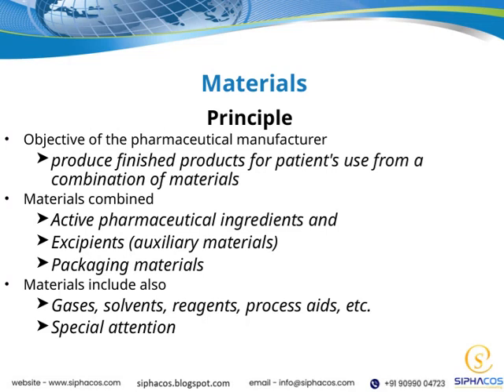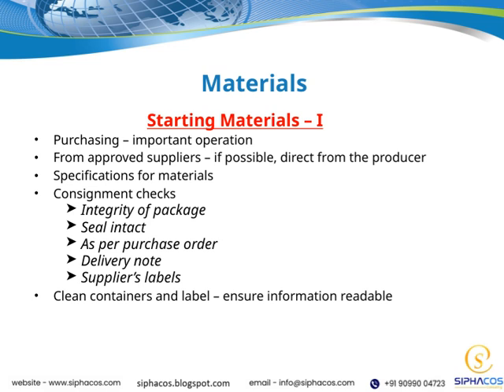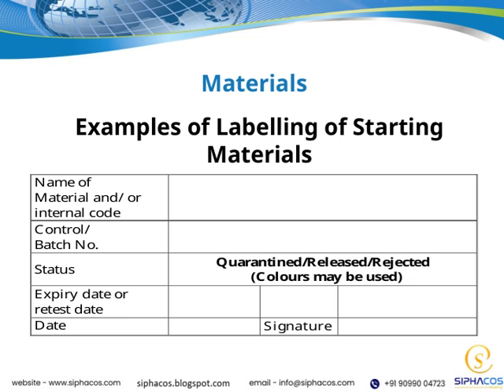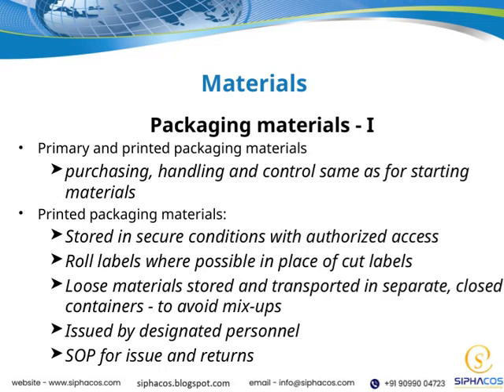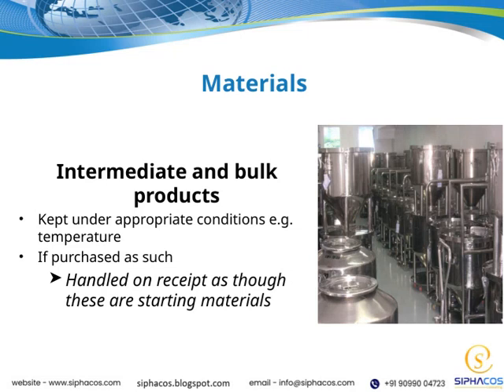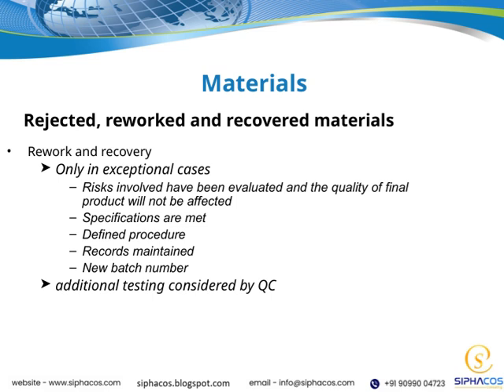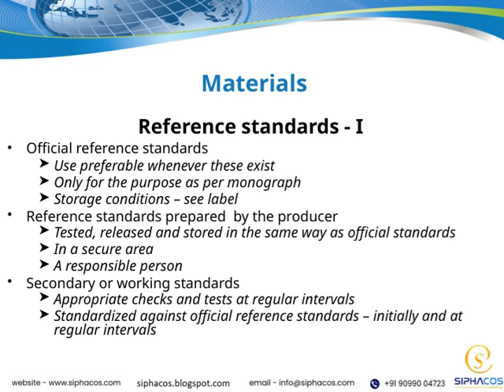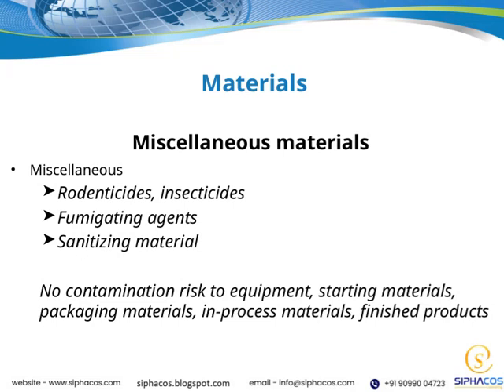#22 SIPHACOS Basic Principles of GMP Materials